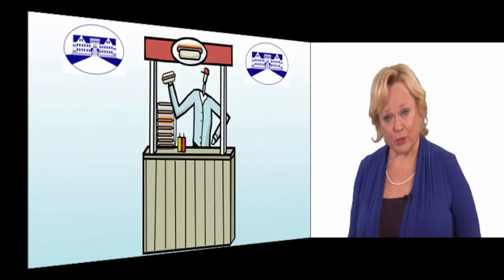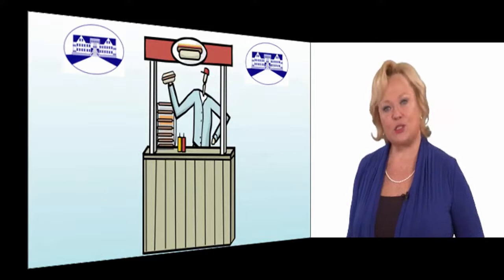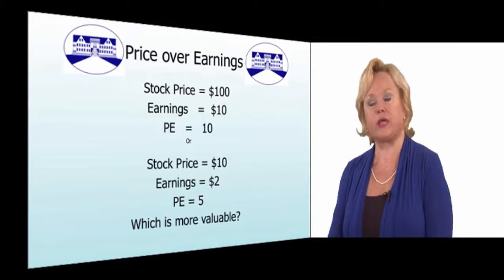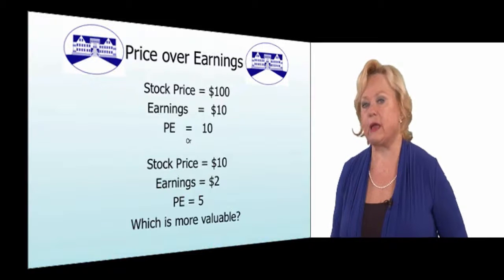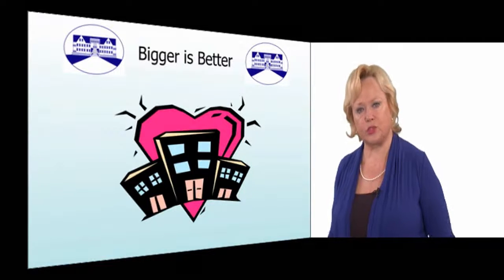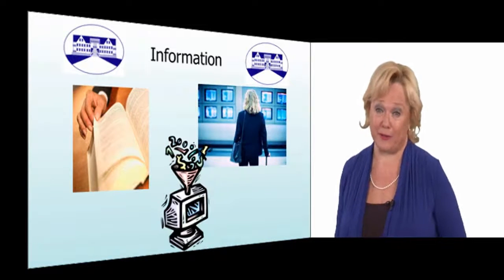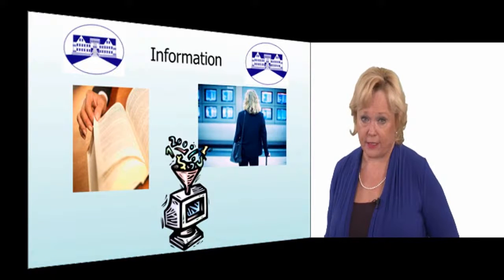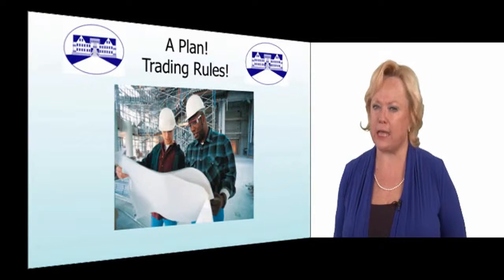How to Buy Stocks Lesson 4 of 5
This lesson gives 2 simple criteria for selecting a stock. What a PE ratio really means and how to do the research to select your individual stocks. Presented by Suzanne Collins Ford licensed investment advisor of Bowood Partners LLC. Firm brochure found at Bowoodpartners.com